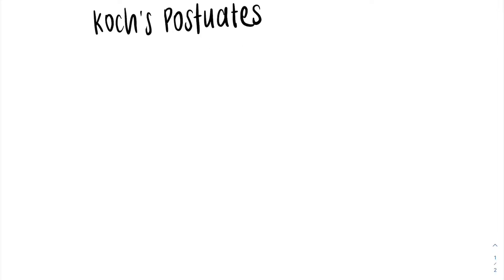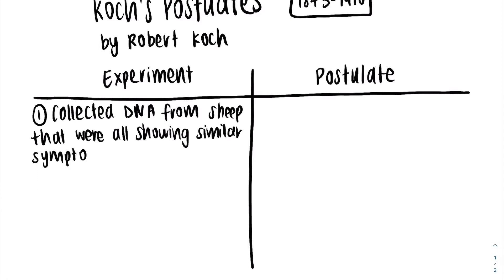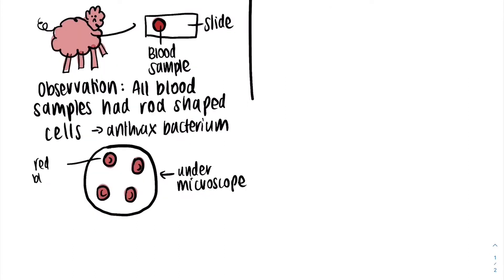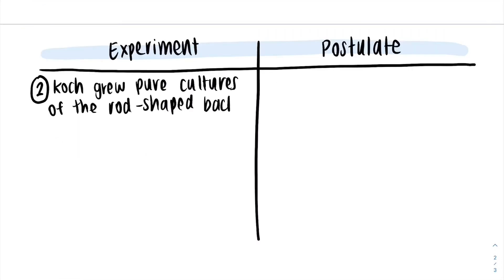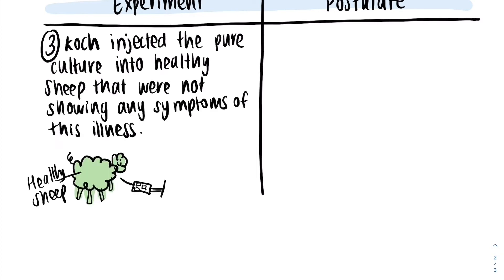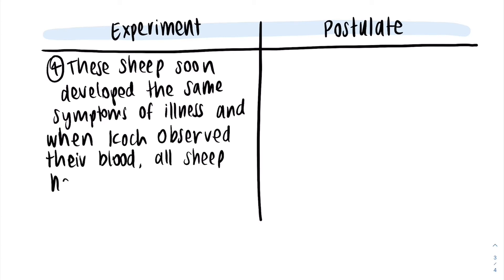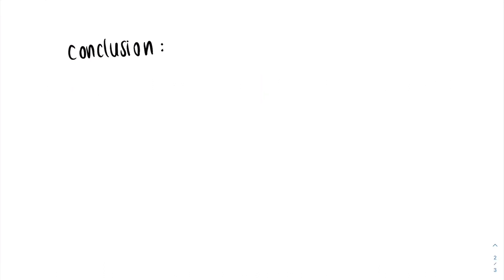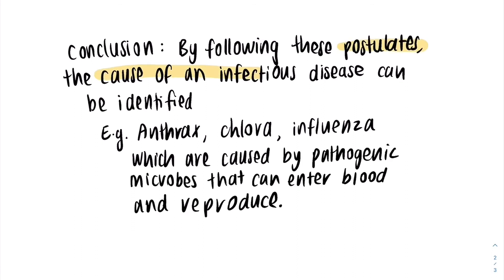Robert Koch’s Postulates | Module 7 Infectious Diseases | HSC Biology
Koch’s Postulates have benefited modern science by providing 4 steps to identifying the cause of a disease.

By testing sheep with anthrax, Robert Koch designed an experiment that confirmed the cause of anthrax.

This this a part of the Module 7 syllabus dot point:

Investigate the work of Robert Koch and Louis Pasteur, to explain the causes and transmission of infectious diseases, including:
-Koch’s Postulates
-Pasteur’s experiments on microbial contamination